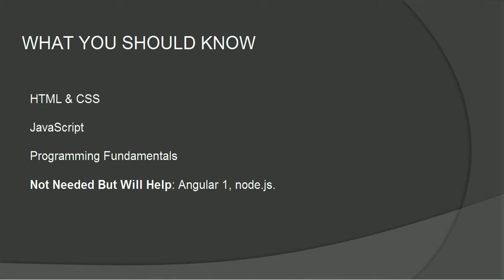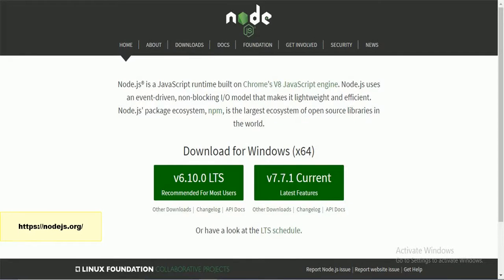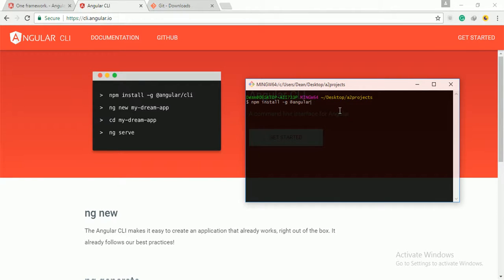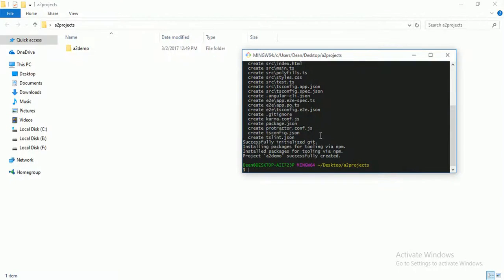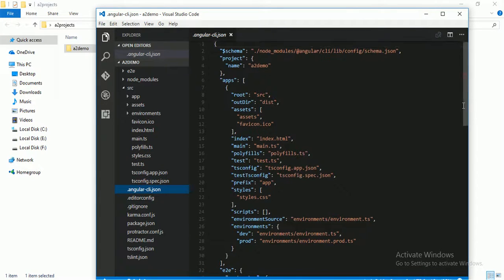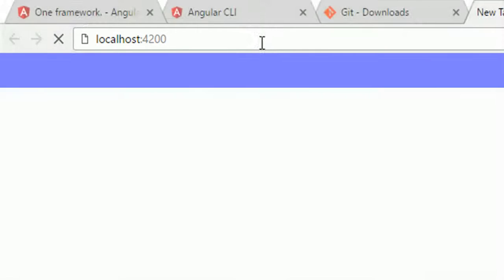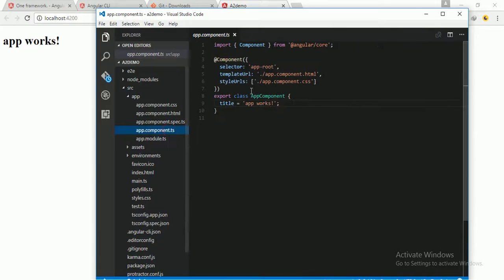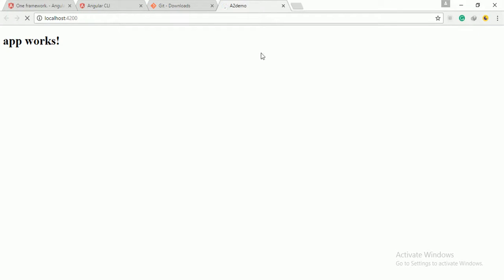Angular 2 - Installing Angular CLI : Tutorial for Beginners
This is our First video on Angular 2. Hope you guys Enjoy it.

1. HTML & CSS
2. JavaScript
3. Basic Programming Fundamentals

We'll be using other techniques like nodejs

This project is very introductive project which is not going to do much in the terms of functionality but we're gonna look at the different aspects of angular 2 and how to get it set up

INSTALLATION of CLI:
Prerequisites:
Both the CLI and generated project have dependencies that require Node, together with NPM 3.

ng new PROJECT_NAME